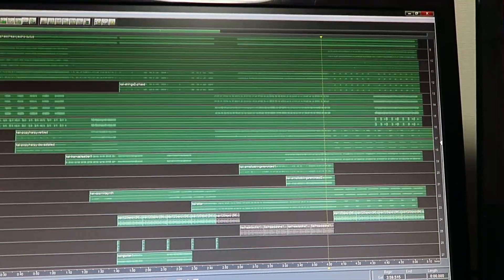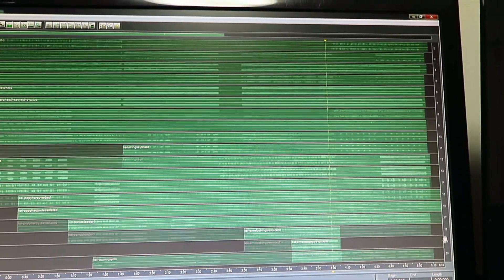Wolf's Music Vlog 26: 'Kaiburr' -- the penultimate 16 bars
In this vlog entry, I go behind-the-scenes of the penultimate 16 bars of one of my new pieces, 'Kaiburr'. The music is a tie-in to my current Star Wars fanfic novella which I am posting as I write it on my Trousergargle wordpress blog. These are the densest bars of music I've done in a decade or so. Even 'Road to Damascus' was not this dense. Check it out!